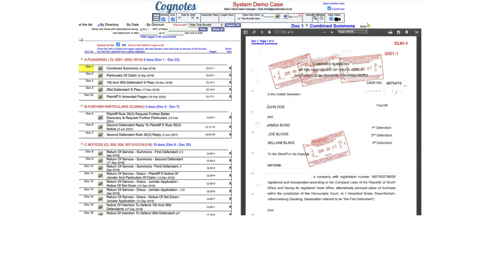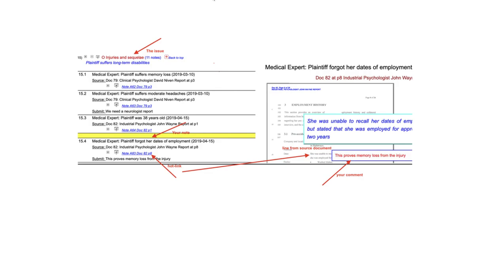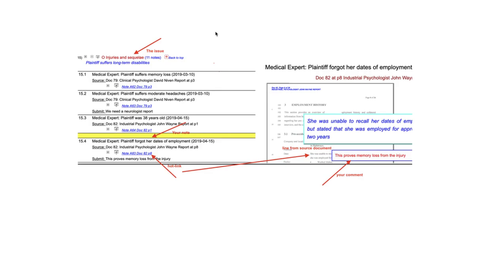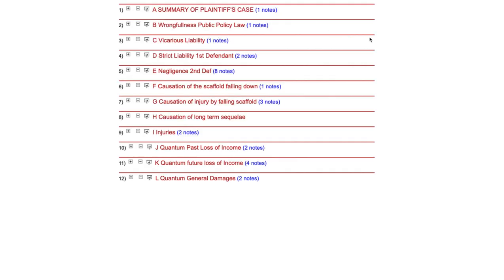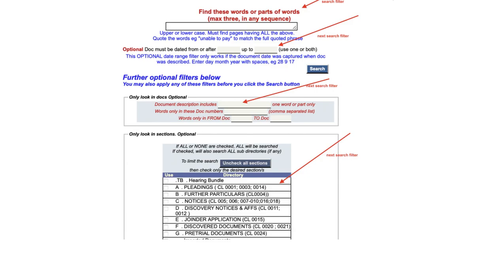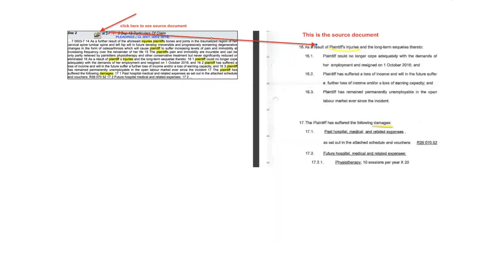Cognotes promo video1